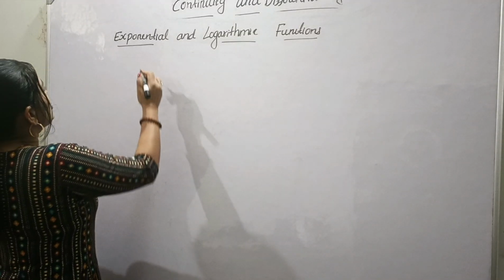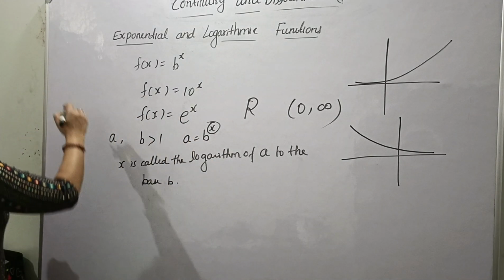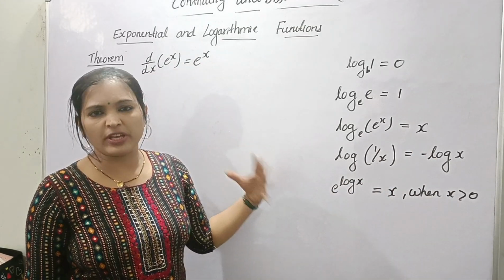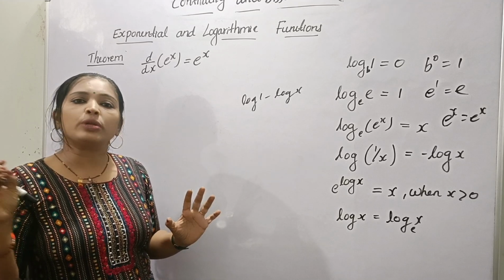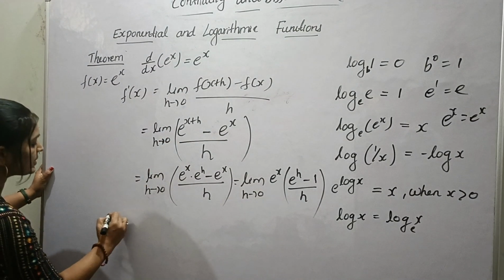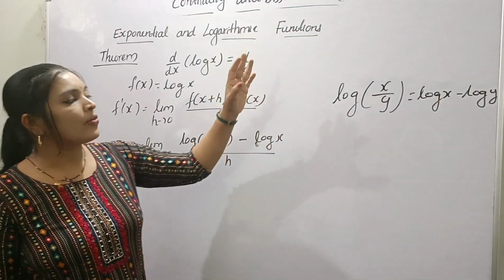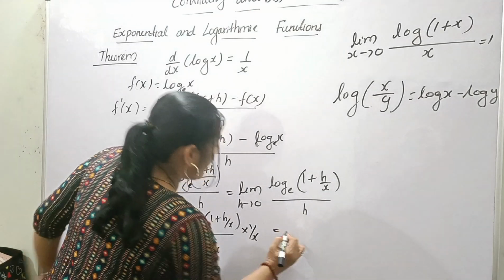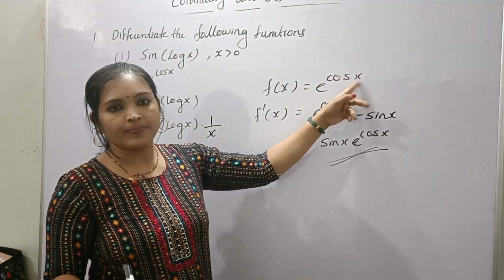Class 12 Mathematics Chapter 5 Continuity and Differentiability # Part 8#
Shrees mathmind